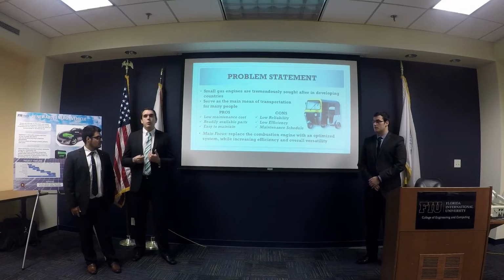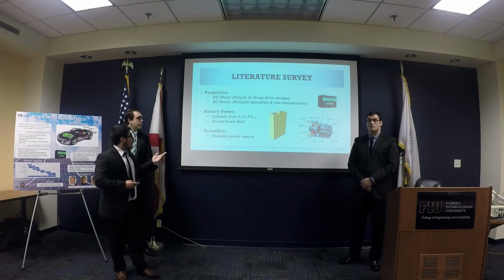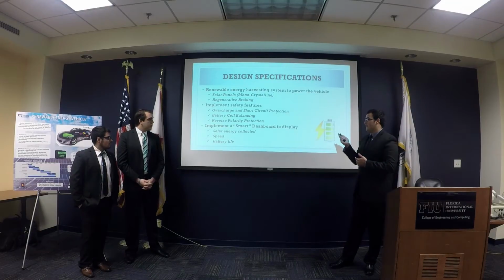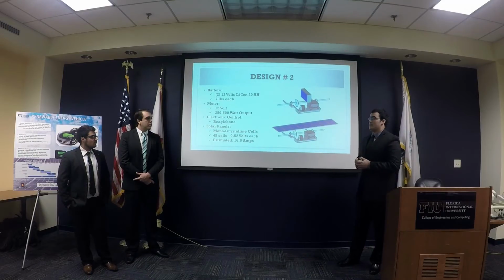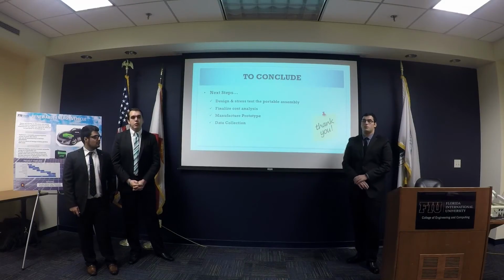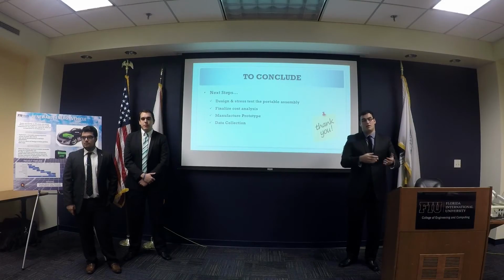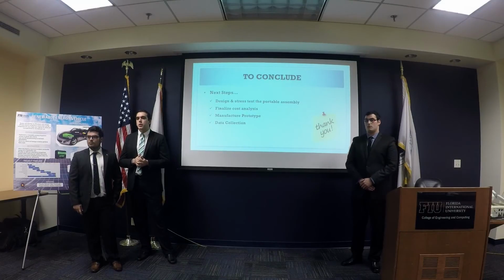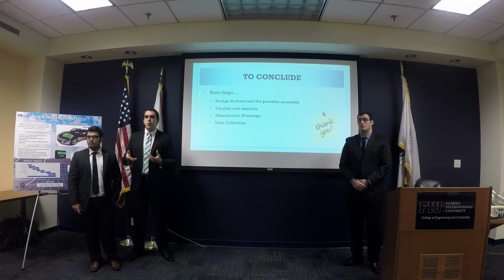SDO Team 1: REV: Renewable Energy Vehicle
Marcos Alonso, Mario Aranega, Marcos Vila

Senior Design Organization class team presentations to the Industrial Advisory Board and departmental faculty at the IAB Meeting of Fall 2016 held on November 28, 2016.